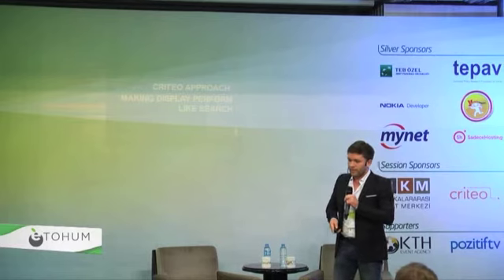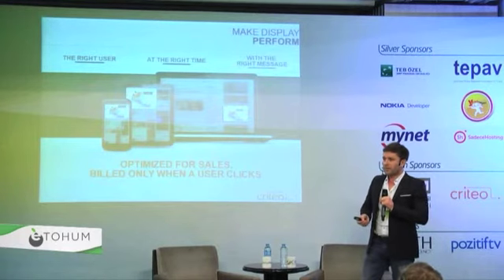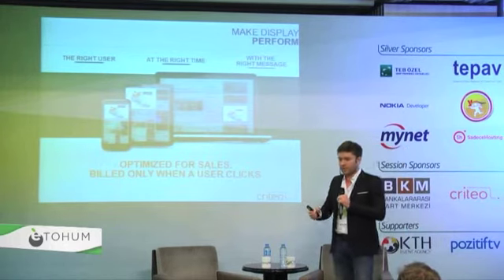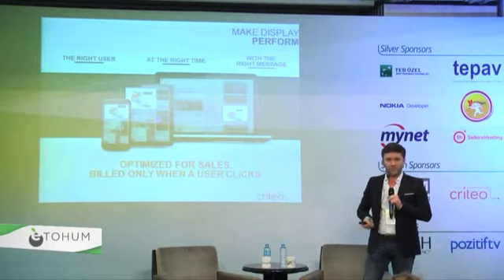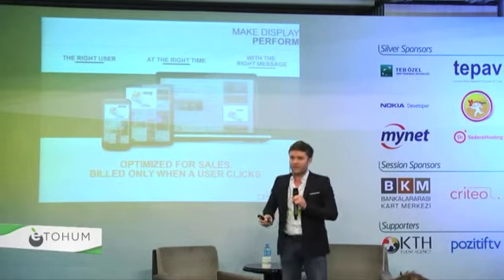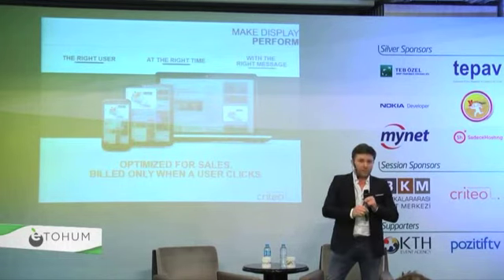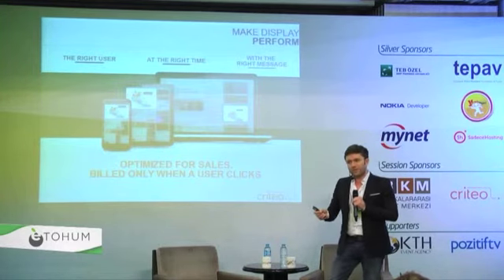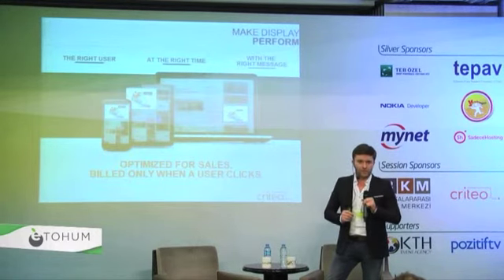Dirk Henke: Product - Startup Turkey 2013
Dirk Henke

Dirk Henke is the Managing Director Eastern Europe & MEA at Criteo since October 2012.

Previously, he was based in Criteo’s headquarter in Paris and was the Vice President Business Development for the publisher business of Criteo for Europe while leading the development of new markets, specifically focusing on Asia.

. ABOUT STARTUP TURKEY

Startup Turkey is the leading startup event which brings together founders, investors and executives in the region. It's a gathering of the leading startups, internet companies, business angels and venture capitalists from Middle East, Asia, Europe and the US.

Istanbul is the perfect setting for a tech conference for Digital Minded Companies, Ventures and Startups with global ambitions in the region. This event is made of networking. Hours of networking with best founders, executives, entrepreneurs and investors all around the region.